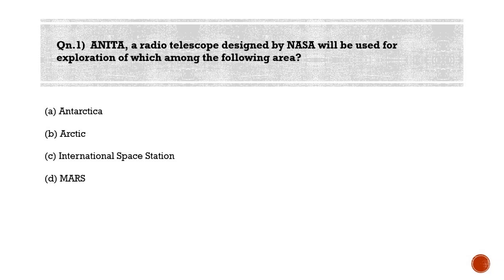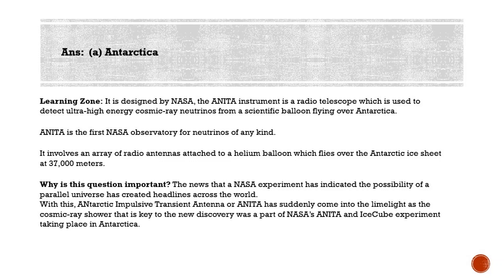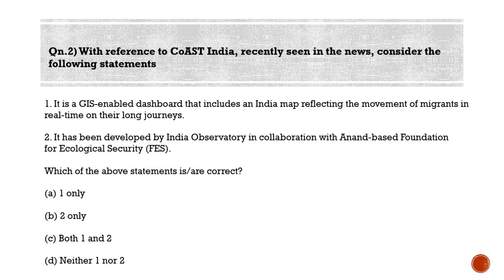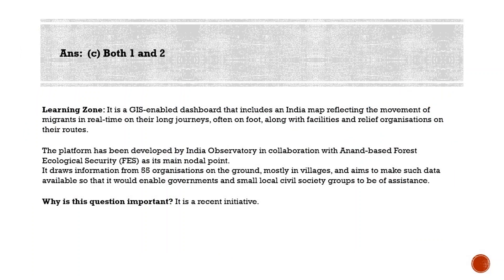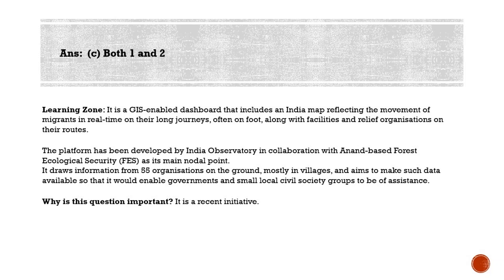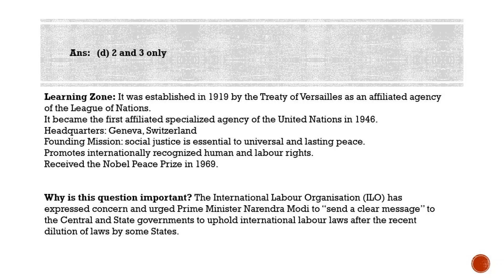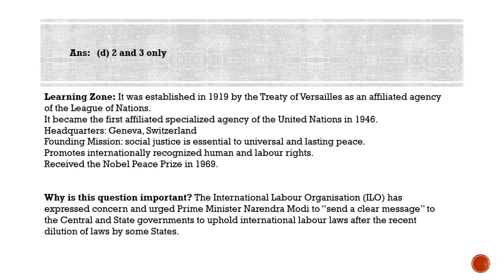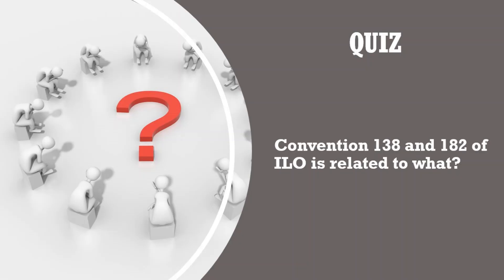Most Probable Questions for IAS Prelims - Qns for 22-08-2020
Qn. 1) ANITA, a radio telescope designed by NASA will be used for exploration of which among the following area?

(a) Antarctica
(b) Arctic
(d) MARS

Ans: (a) Antarctica
Learning Zone: It is designed by NASA, the ANITA instrument is a radio telescope which is used to detect ultra-high energy cosmic-ray neutrinos from a scientific balloon flying over Antarctica.

ANITA is the first NASA observatory for neutrinos of any kind.

It involves an array of radio antennas attached to a helium balloon which flies over the Antarctic ice sheet at 37,000 meters.

Why is this question important? The news that a NASA experiment has indicated the possibility of a parallel universe has created headlines across the world.
With this, ANtarctic Impulsive Transient Antenna or ANITA has suddenly come into the limelight as the cosmic-ray shower that is key to the new discovery was a part of NASA’s ANITA and IceCube experiment taking place in Antarctica.

Qn.2) With reference to CoAST India, recently seen in the news, consider the following statements

1. It is a GIS-enabled dashboard that includes an India map reflecting the movement of migrants in real-time on their long journeys.
2. It has been developed by India Observatory in collaboration with Anand-based Forest Ecological Security (FES).

Learning Zone: It is a GIS-enabled dashboard that includes an India map reflecting the movement of migrants in real-time on their long journeys, often on foot, along with facilities and relief organisations on their routes.

The platform has been developed by India Observatory in collaboration with Anand-based Forest Ecological Security (FES) as its main nodal point.
It draws information from 55 organisations on the ground, mostly in villages, and aims to make such data available so that it would enable governments and small local civil society groups to be of assistance.

Why is this question important? It is a recent initiative.

Qn.3) With reference to the International Labour Organisation (ILO), consider the following statements

1. It is established by the Bretton Woods Agreement.
3. It won the Nobel Peace Prize in 1969.

(d) 2 and 3 only

Ans: (d) 2 and 3 only

Headquarters: Geneva, Switzerland
Founding Mission: social justice is essential to universal and lasting peace.
Promotes internationally recognized human and labour rights.
Received the Nobel Peace Prize in 1969.

Why is this question important? The International Labour Organisation (ILO) has expressed concern and urged Prime Minister Narendra Modi to “send a clear message” to the Central and State governments to uphold international labour laws after the recent dilution of laws by some States.